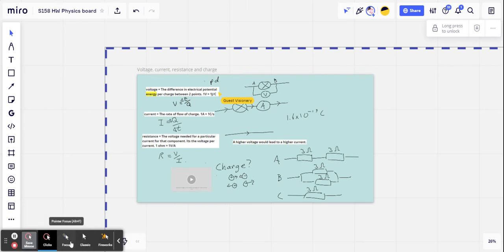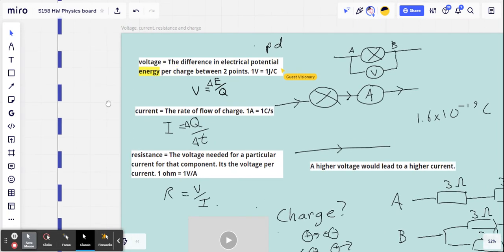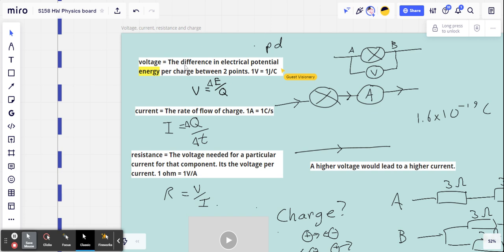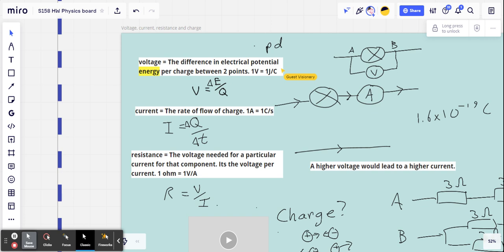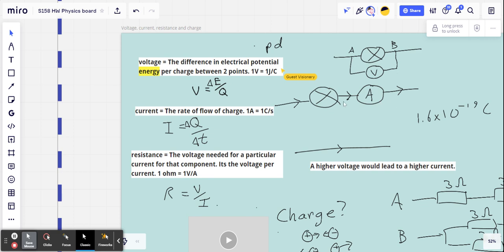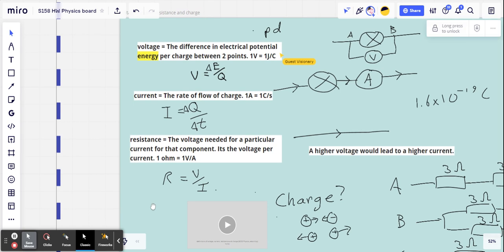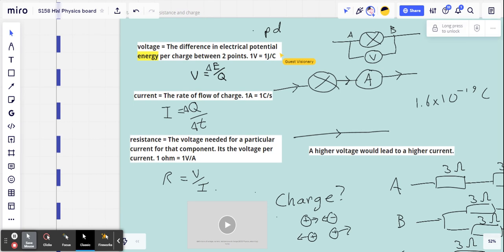clarification of voltage, current and resistance (GCSE Physics, electricity)